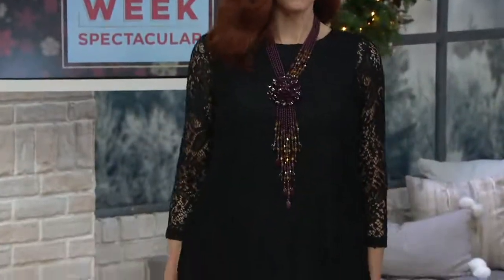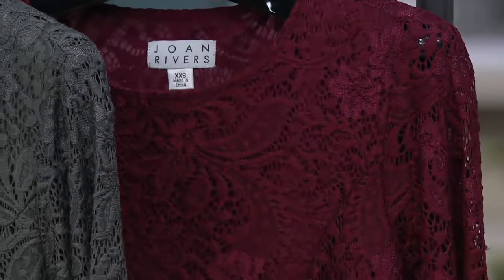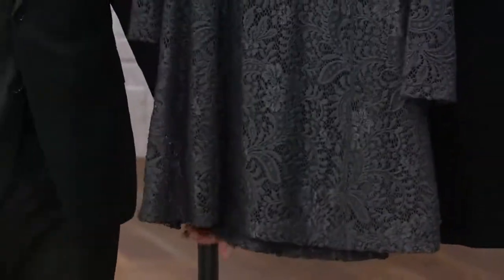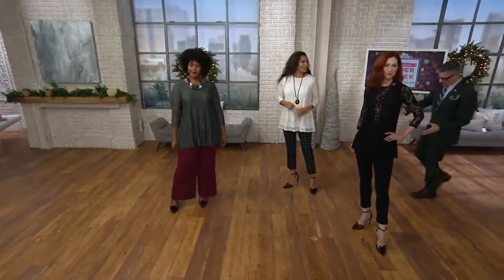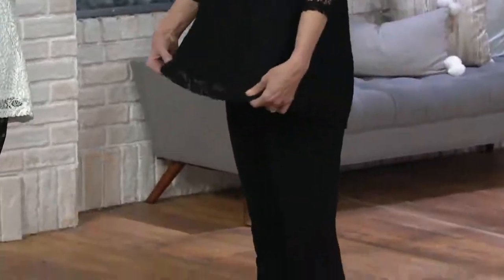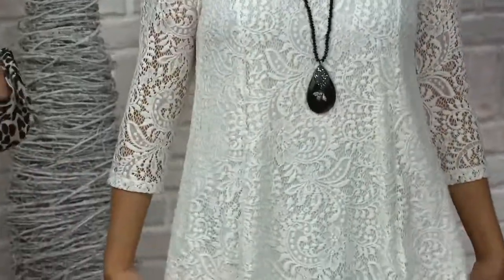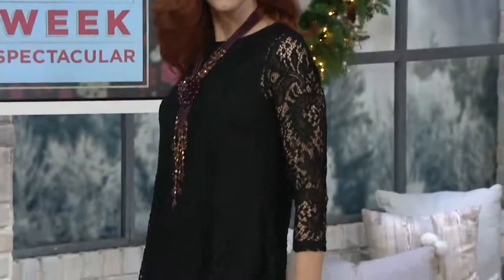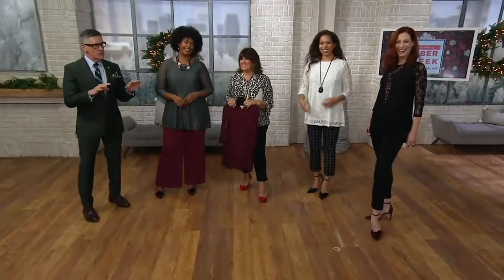Joan Rivers Lace Tunic with 3/4 Sleeves on QVC